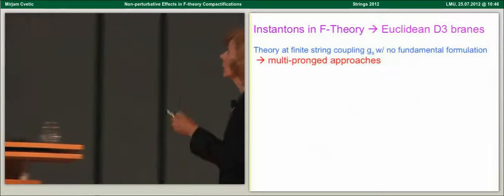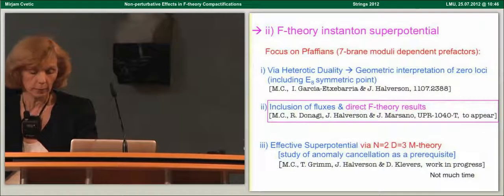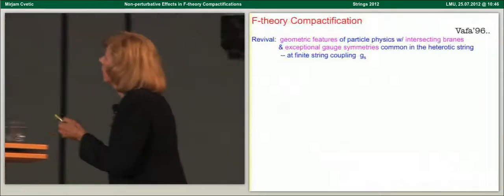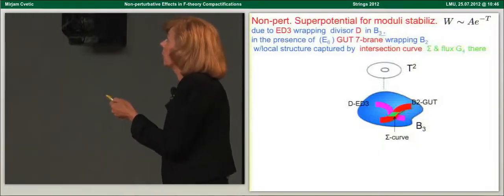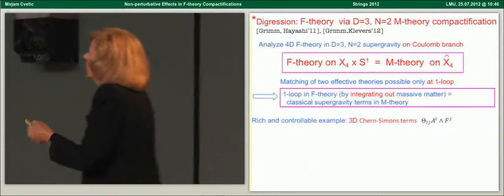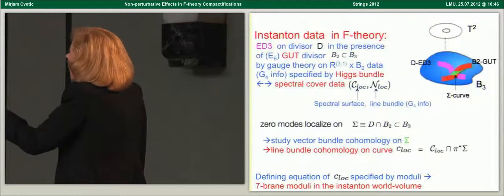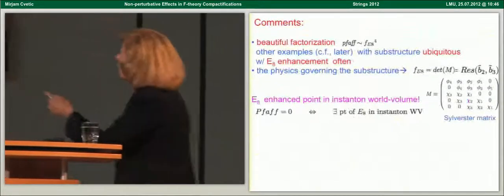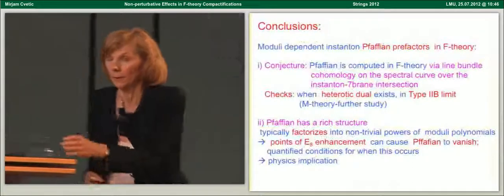Mirjam Cvetic - Non perturbative Effects in F theory Compactifications